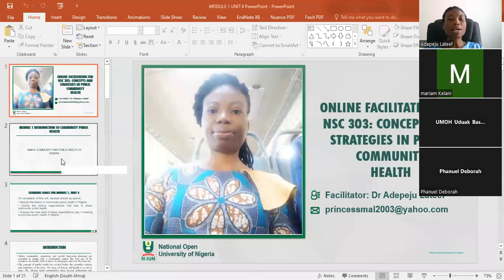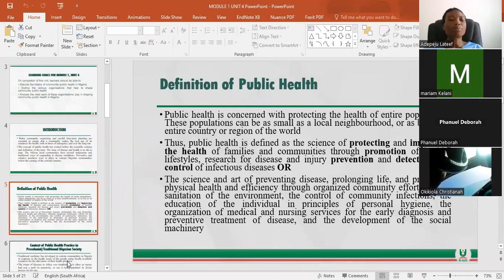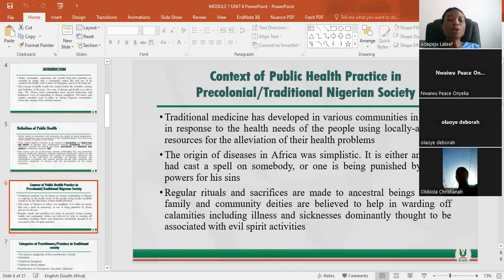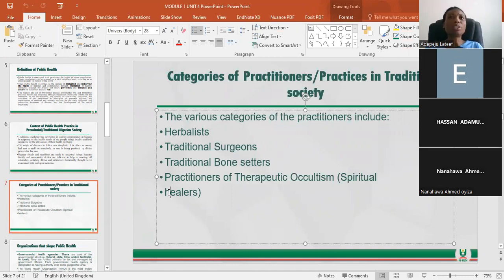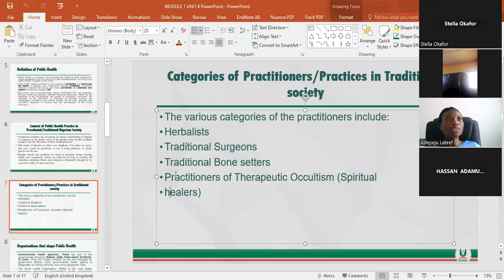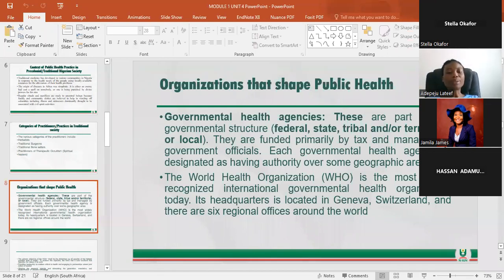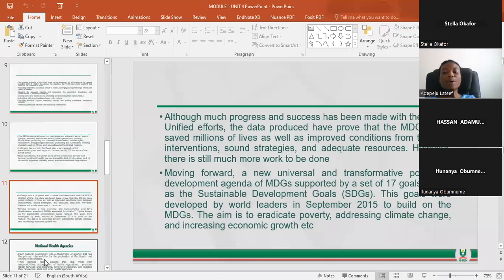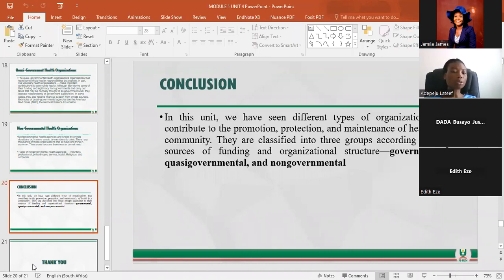WEEK THREE FACILITATION